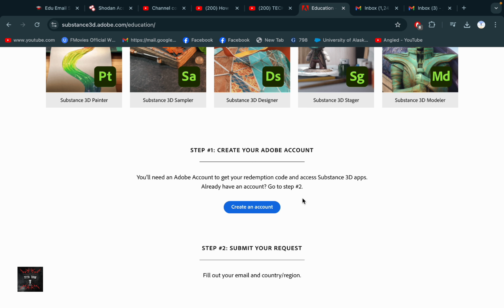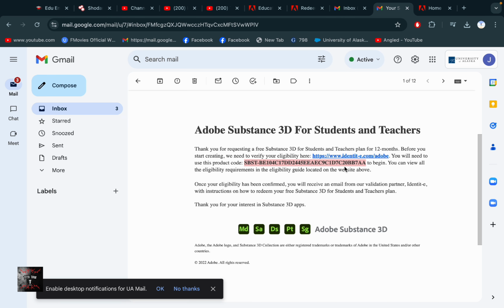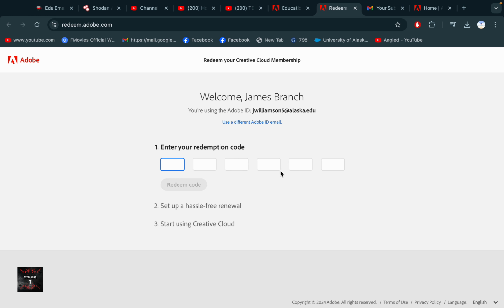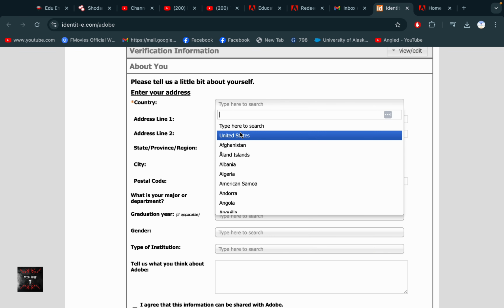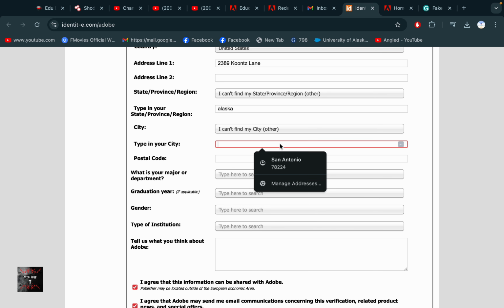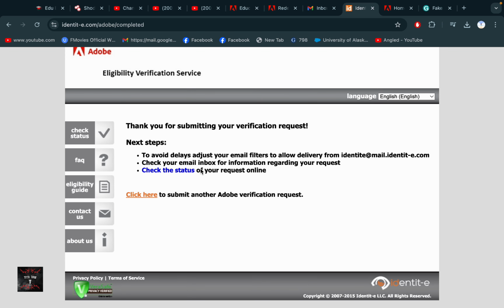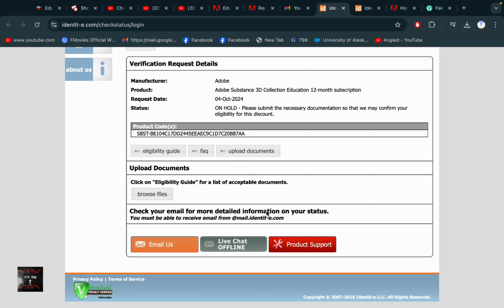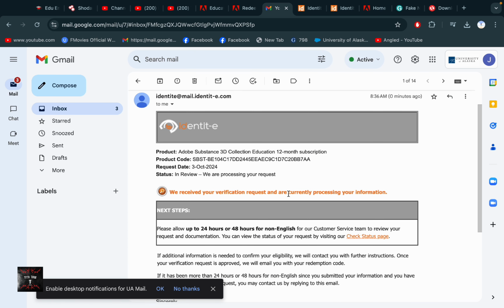How to Get Adobe 3D Substance Free for 1 Year | Step-by-Step Guide |TECH TOUR T .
How to Get Adobe 3D Substance Free for 1 Year | Step-by-Step Guide

In this video, I’ll show you how to get a free 1-year license for Adobe 3D Substance, an industry-leading tool for 3D design and texturing. Follow this simple, step-by-step guide to unlock the full potential of Adobe Substance for free. Whether you’re a student, educator, or professional, I’ll walk you through the eligibility requirements, how to apply for the license, and how to start using Adobe Substance for your creative projects.